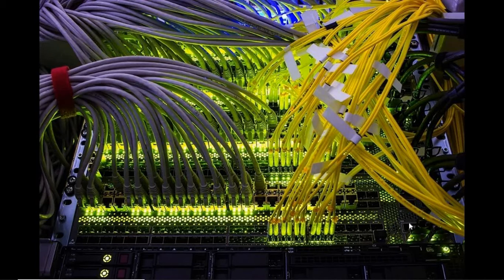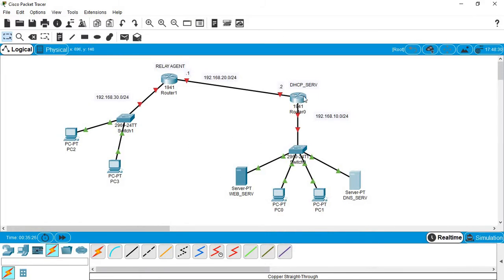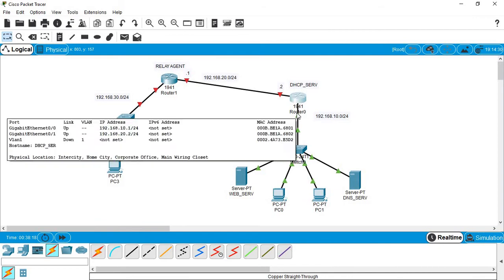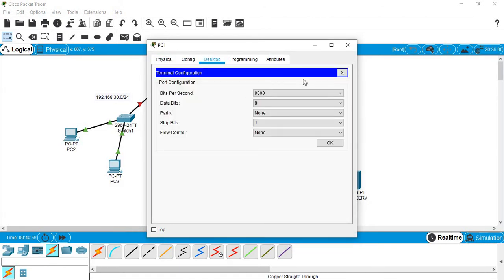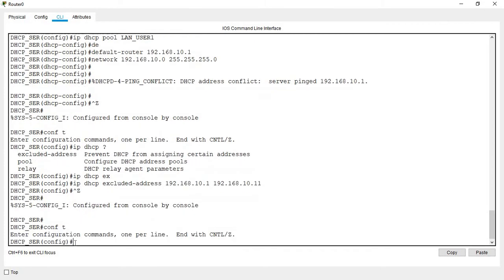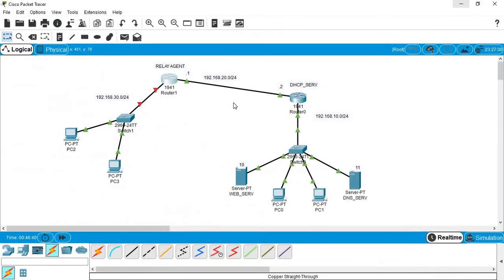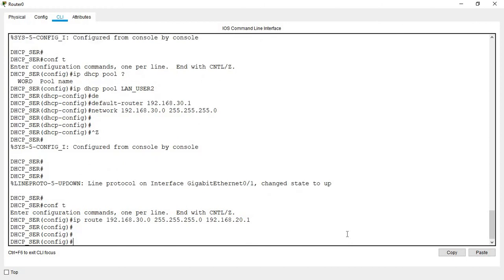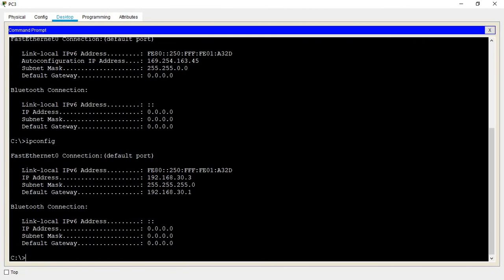DHCP Server & Relay Configuration On Cisco Router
All Cisco routers that run Cisco software include a DHCP server and the relay agent software. A DHCP relay agent is any host or IP router that forwards DHCP packets between clients and servers. This tutorial explains the concepts and tasks needed to configure the Cisco IOS DHCP relay agent.